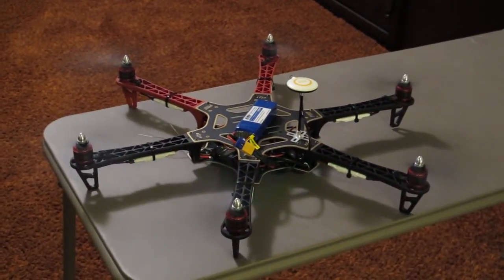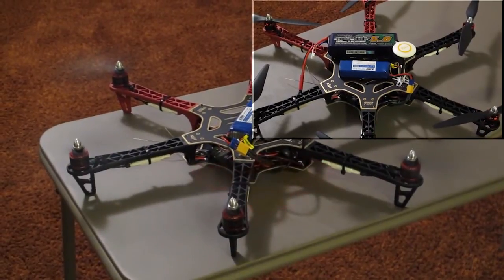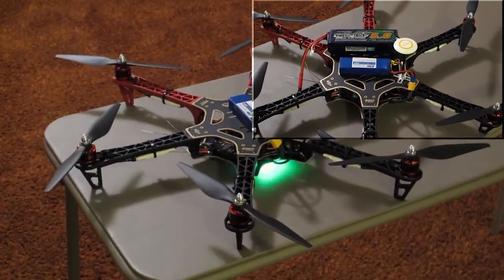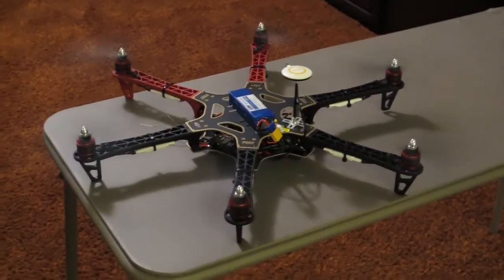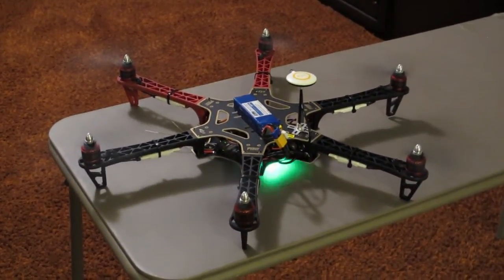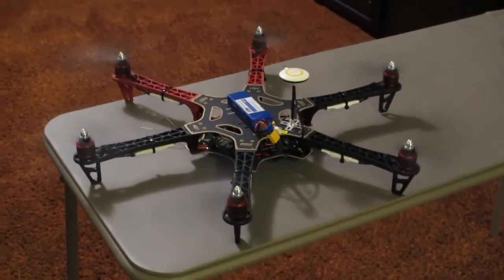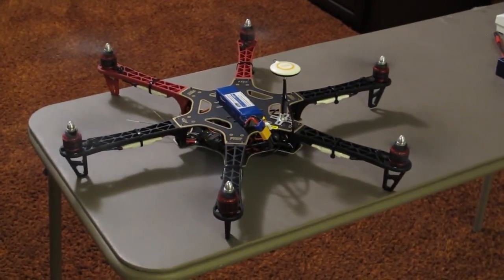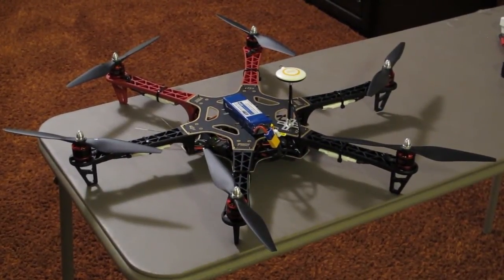DJI F550 Flamewheel with Naza-M V2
Just finished the basic build.  Has the Zenmuse H3-2D GCU installed and the Naza-M V2, as well as the Futaba R7008SB receiver.